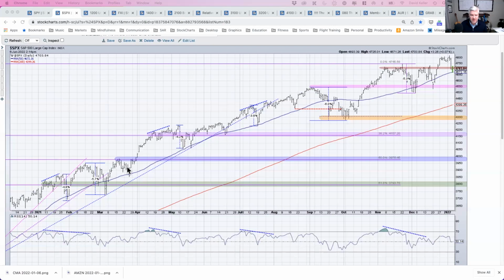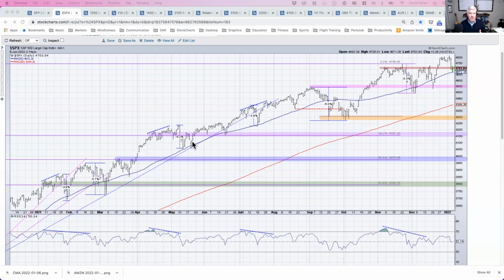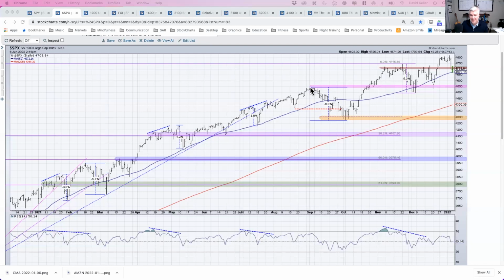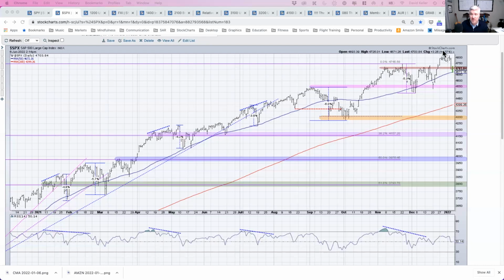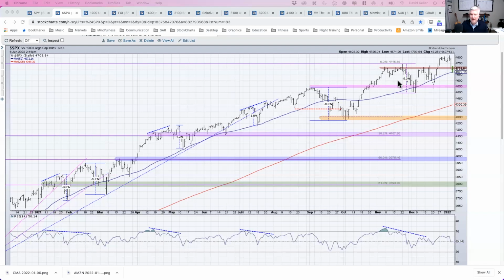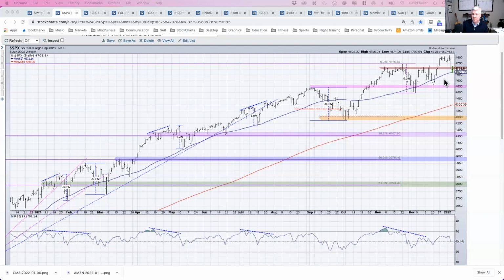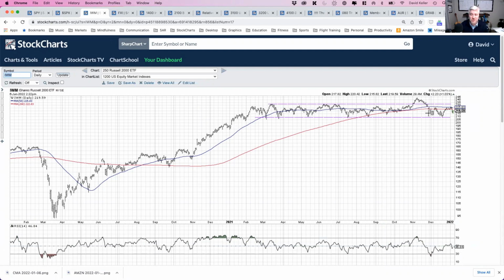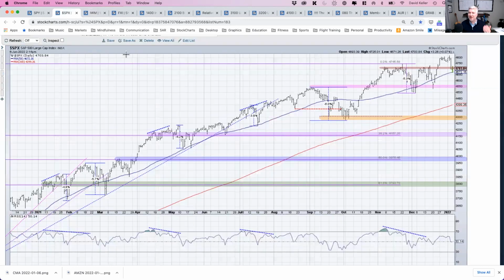Why Is S&P 4550 So Important?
The daily chart of the S&P 500 shows how the price has revolved around key price levels 4700 and 4550. This is based on the technical analysis concept of "polarity" where resistance levels can often become price support. Here we'll break down the S&P 500 index chart, and reveal why 4550 may be the most important price level to watch!